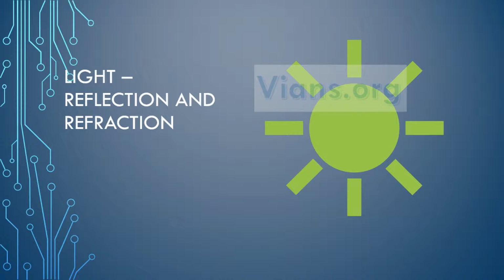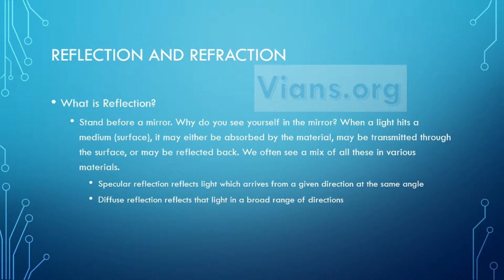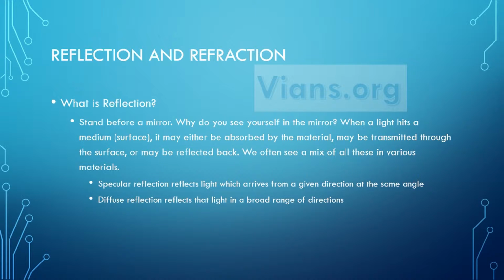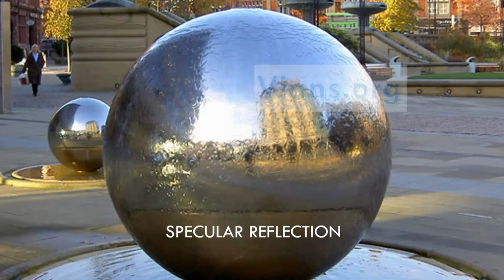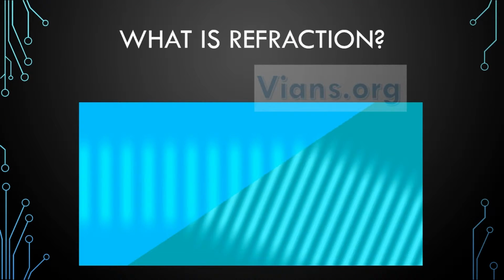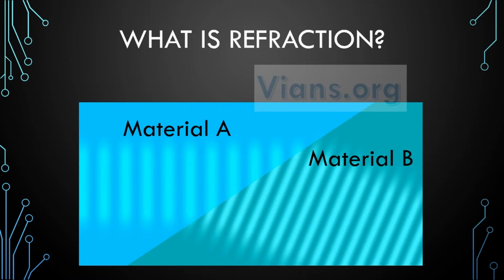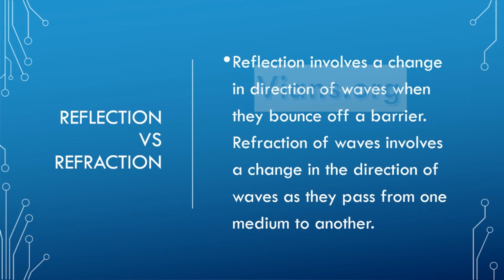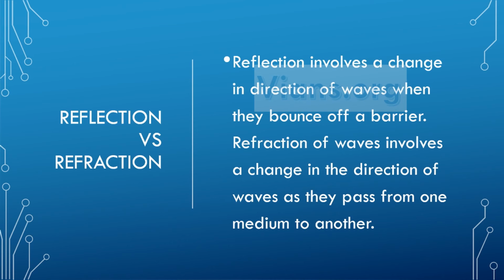Class 10 CBSE Science - Chapter 10 Reflection Refraction Part 1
We discuss about reflection and refraction as part of class 10 CBSE Science - Chapter 10